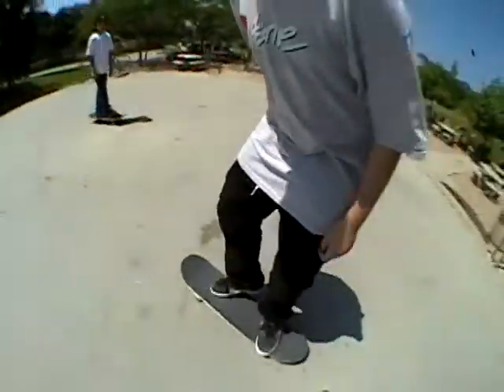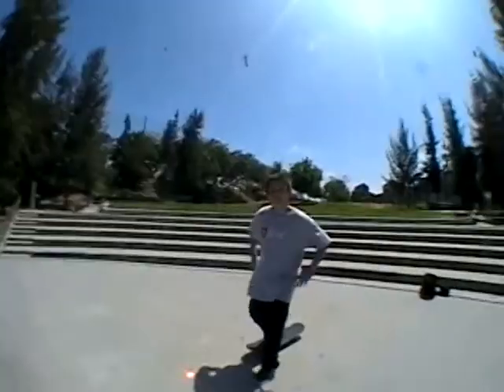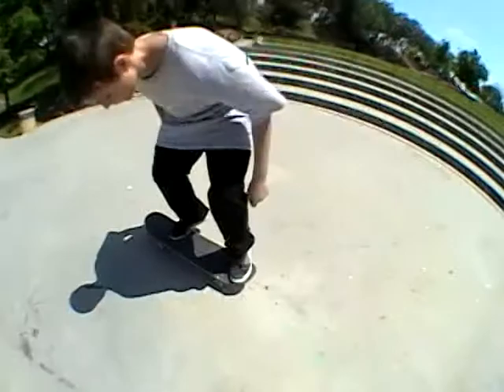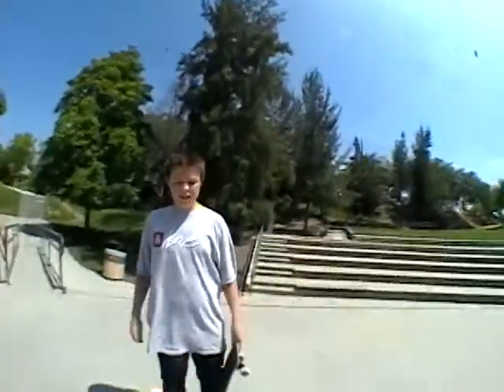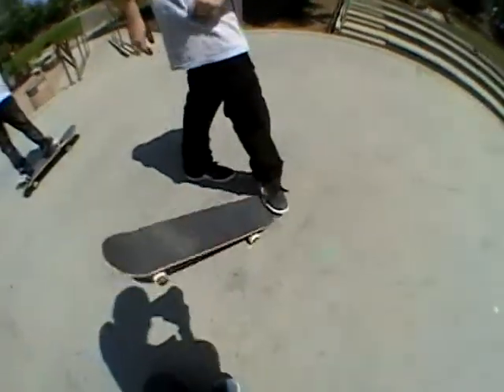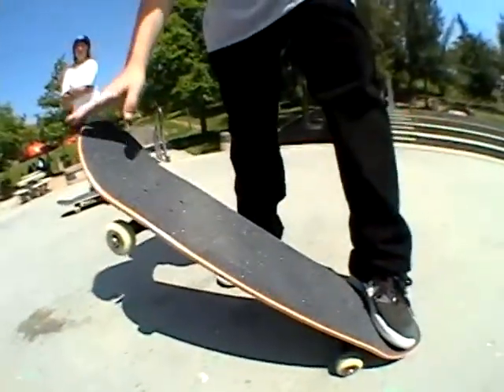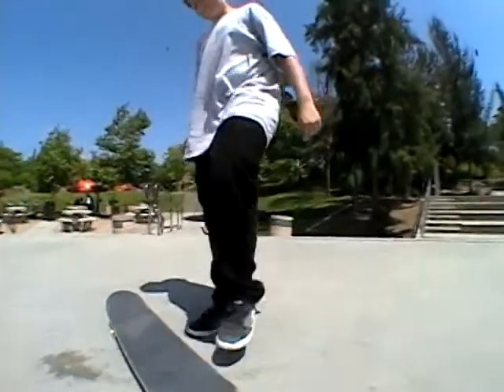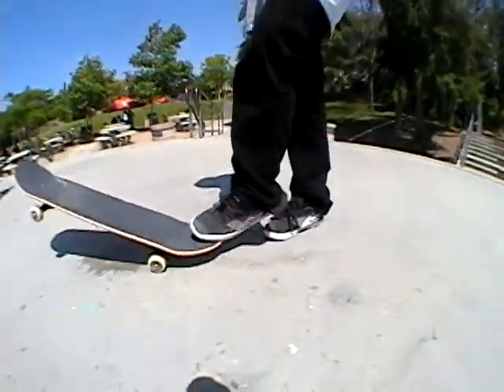austin smith trick tip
switch flip